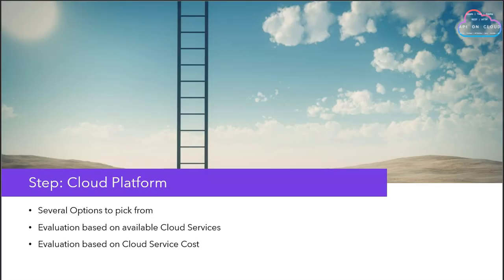How to start a Software as a Service (SaaS) Company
A guide for all entrepreneurs thinking about starting their own SaaS Company but not sure where to begin or how to begin their SaaS journey.
I am presenting 8 important steps that every SaaS founder has to take to begin their journey towards launching a Software as a Service Business. This video discusses the options available to both technical and non-technical founders of a SaaS business.

I hope that the information presented in this video will help you in planning the launch of your SaaS Startup.

Topics Covered in the Video:
- Intro (00:00)
- Product Idea (00:14)
- Software Development Options (03:09)
- Picking Cloud Platform for your SaaS (05:33)
- Pricing Strategy for your SaaS (10:43)
- Naming your SaaS (13:36)
- Company Formation (16:58)
- Website Development (18:59)
- Services Needed to run Software Company (22:37)

How to support my SaaS?
You can support my SaaS product by purchasing a subscription from this

Don't hesitate to reach out if you have any questions about my product, you can also learn more about my product from this